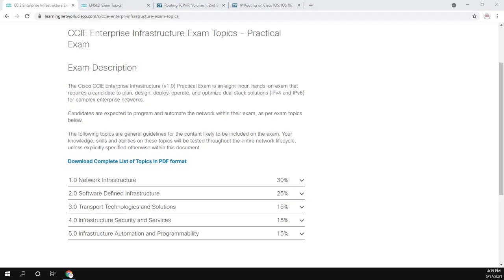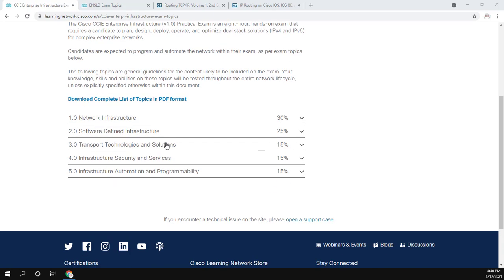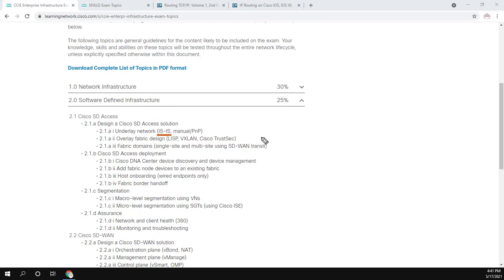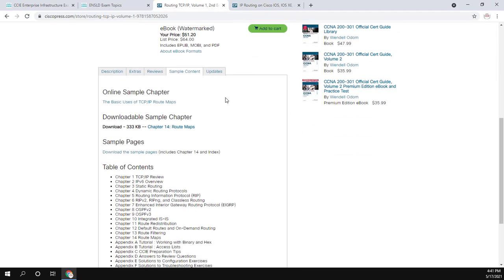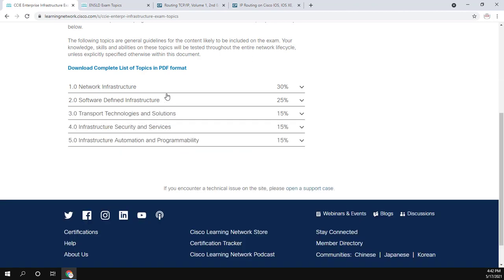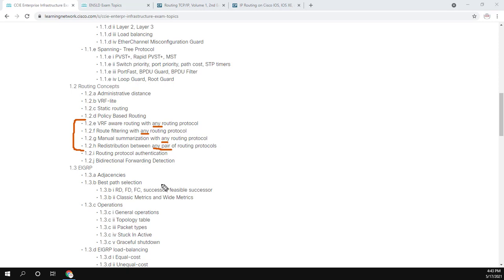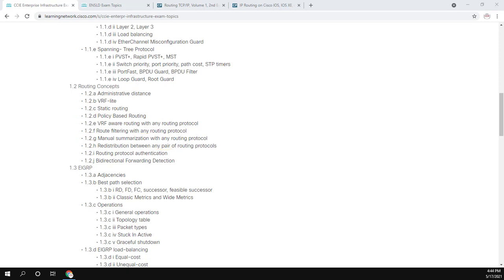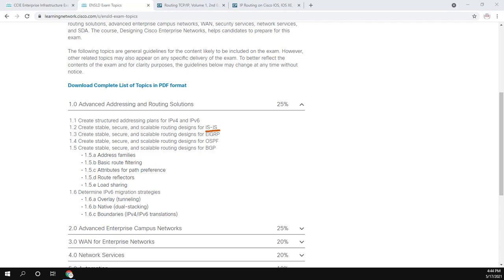CCIE Enterprise IS-IS Series Intro: It's in the Blueprint!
It's true, the IS-IS routing protocol has made it's way to the Cisco enterprise exams.  This includes the ENSLD exam and the CCIE Enterprise Infrastructure lab!

This video goes over where we can find IS-IS in the blueprints, and what this video series will be all about.